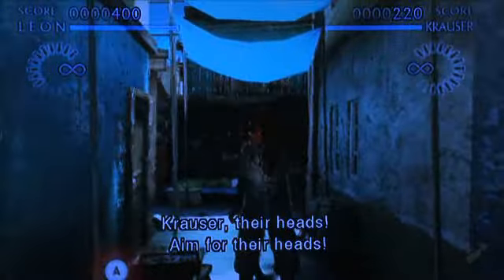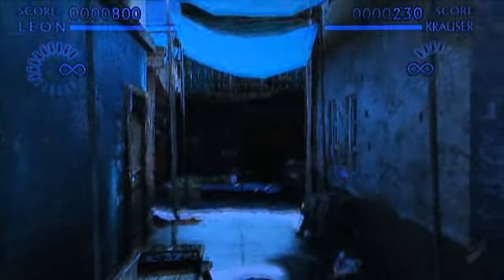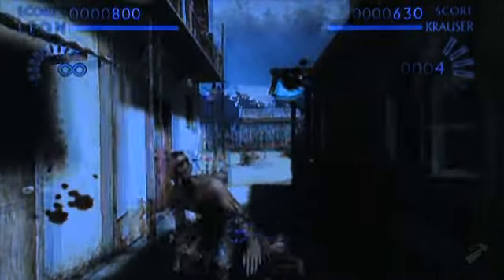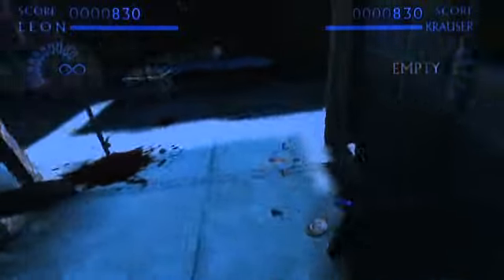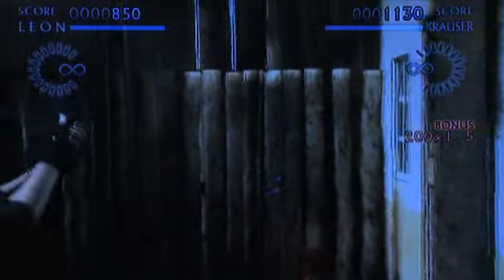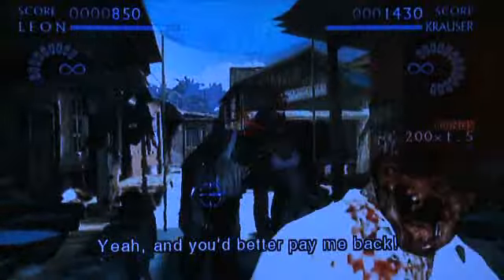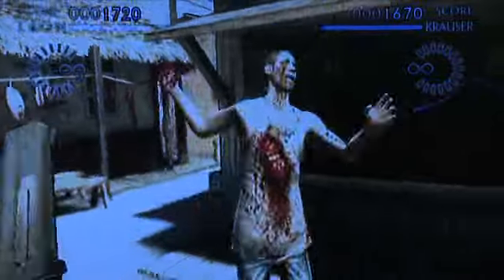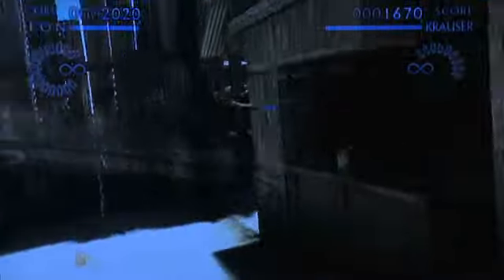Resident Evil Darkside Chronicles : Operation Javier Walkthrough Part. 1 ( GameTrailers TGS 09 )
Resident Evil Darkside Chronicles : Operation Javier Walkthrough Part. 1